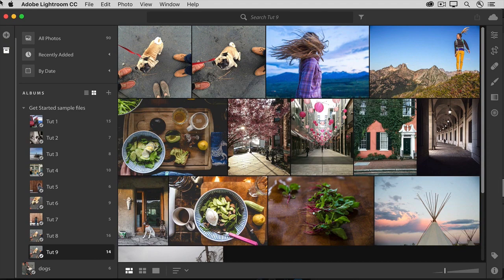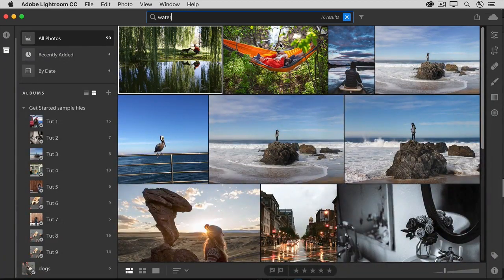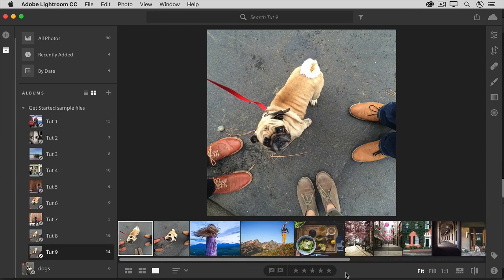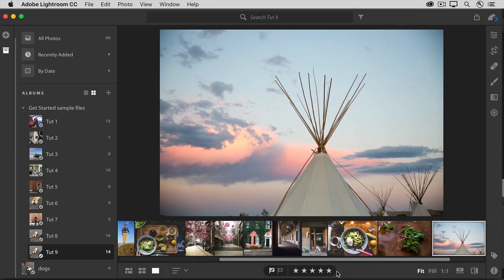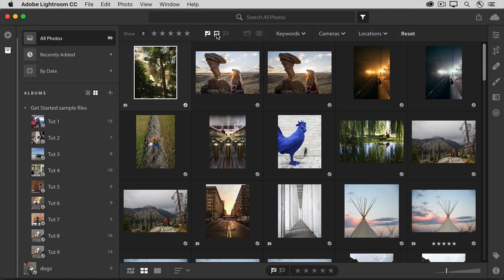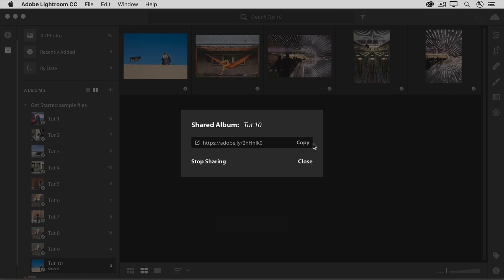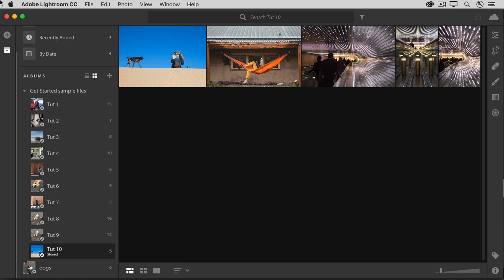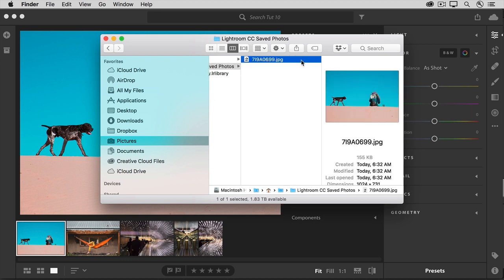Adobe Lightroom Tutorial for Beginners (3)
Learn the Adobe Lightroom CC - Tutorial for Beginners - Lesson №3

Topics include:
• Search and find photos;
• Share your photos.